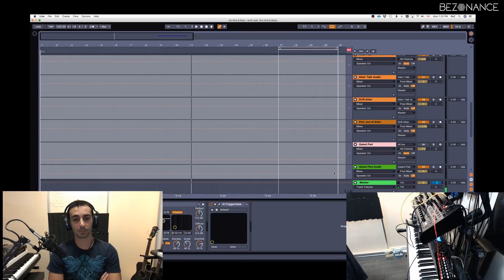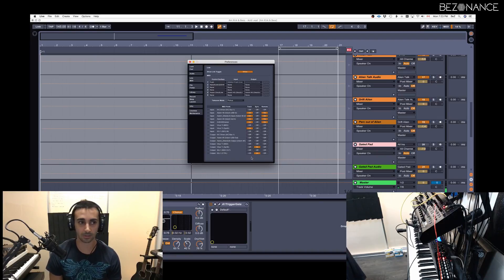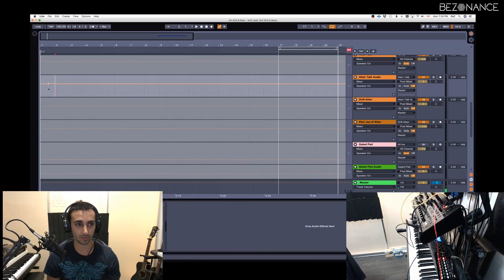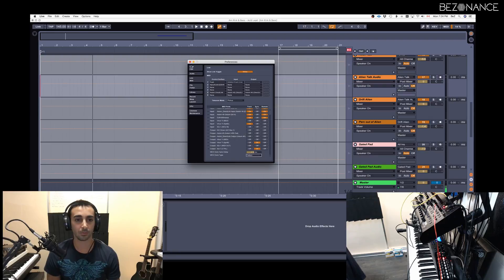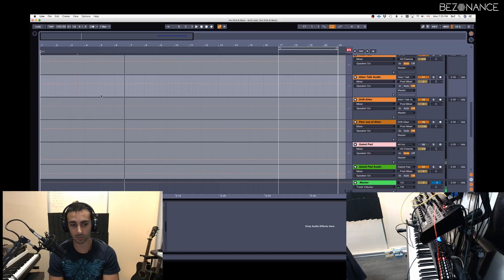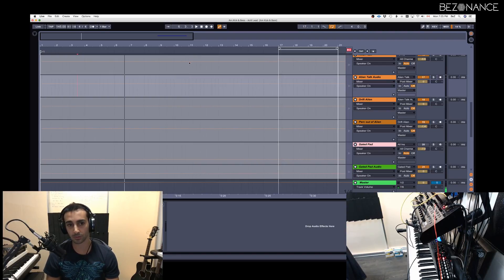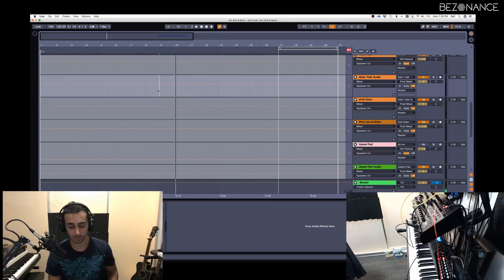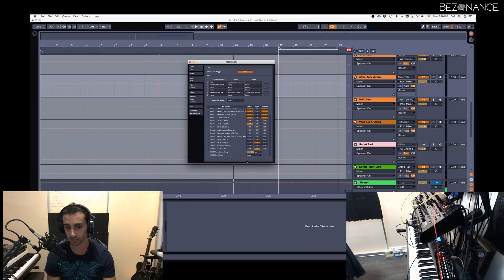How to Sync Korg SQ-1 with Ableton's tempo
In this tutorial I'll show you how to sync your external USB-Midi device with Ableton's tempo. This tutorial shows this method for Korg SQ-1 but you can apply the same principal with other USB-Midi devices.

You can download the Korg SQ-1 USB MIDI drive from Korg's website